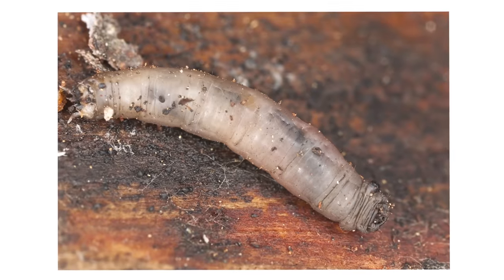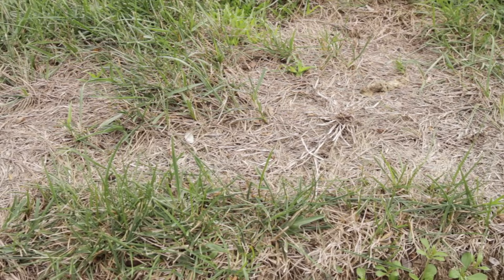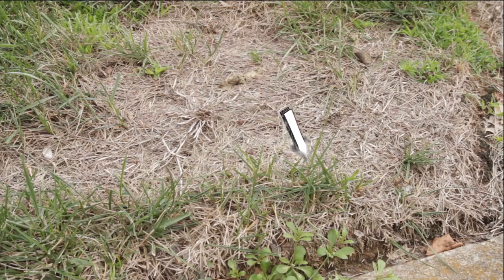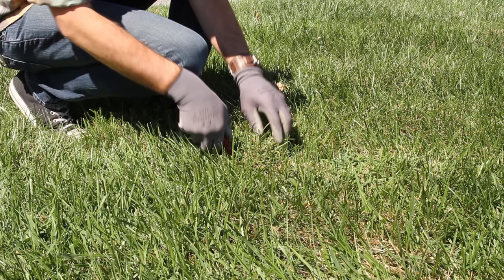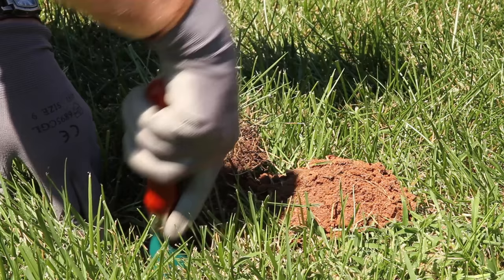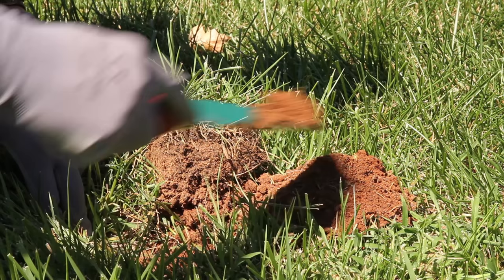Crane Fly Damage & Larvae Inspection | DoMyOwn.com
It is important to thoroughly inspect your lawn for active larvae. If you have an average number above 25 larvae in each sample, begin treatment.

We're always happy to answer any questions you may have in the comment section below.